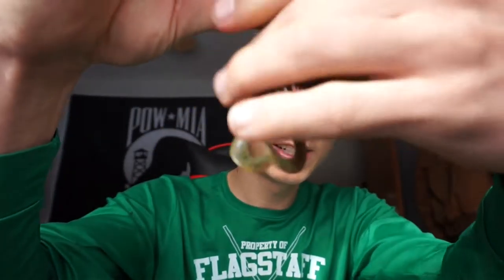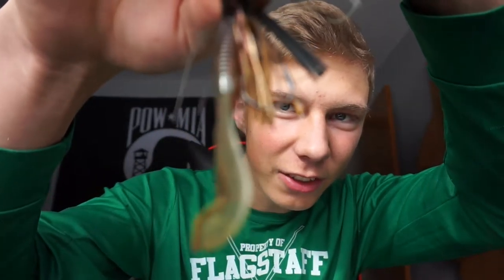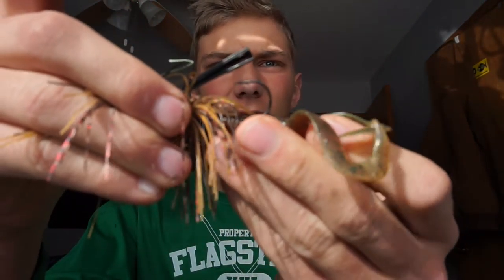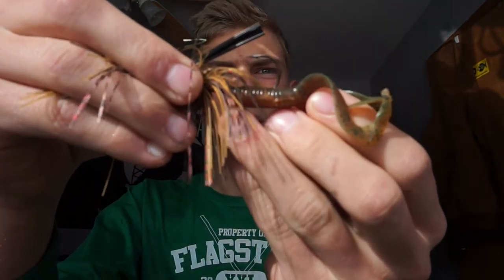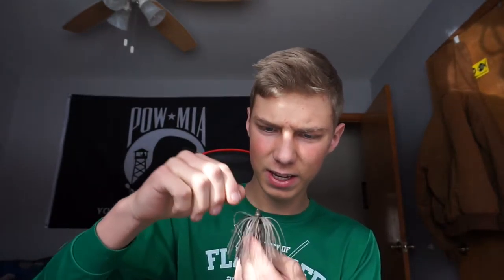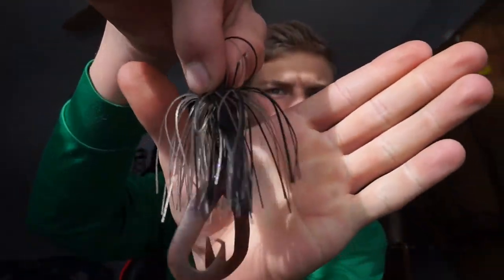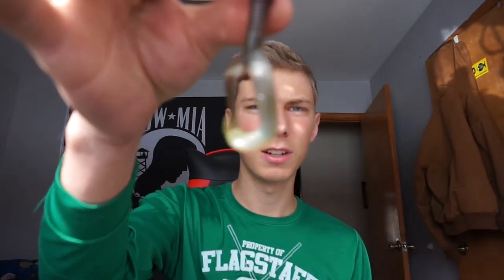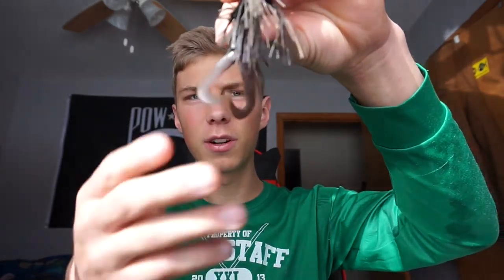quick tips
computer-macbook